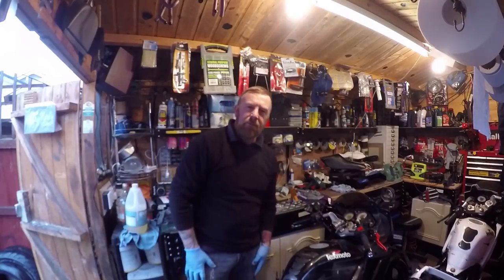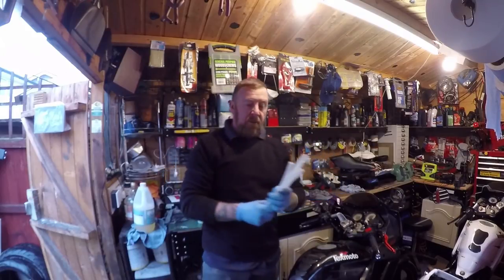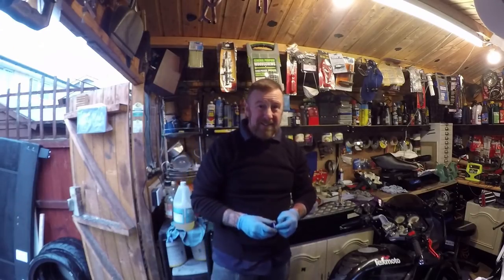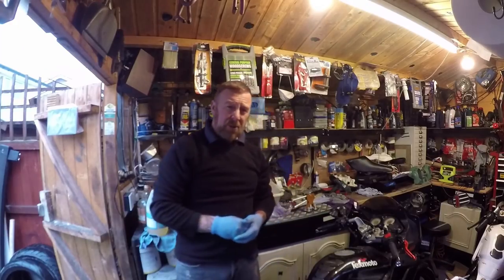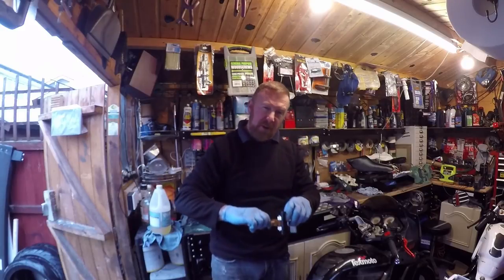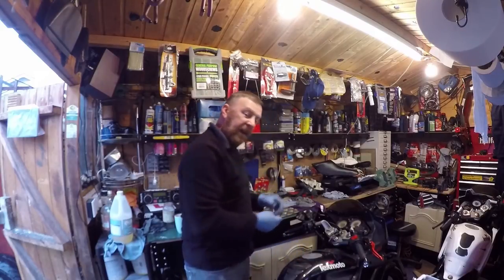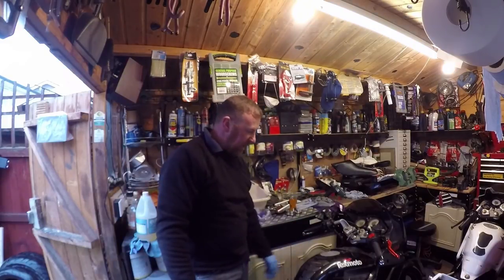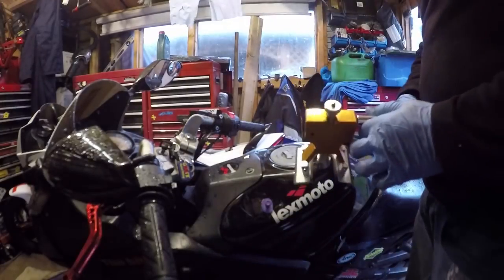DENT REPAIR REMOVAL KIT DOES IT WORK ?! MARK SAVAGE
SEEING IF THIS REALLY WORKS OR NOT ??